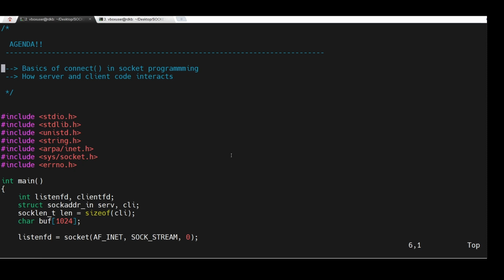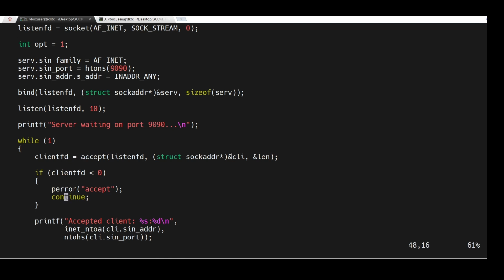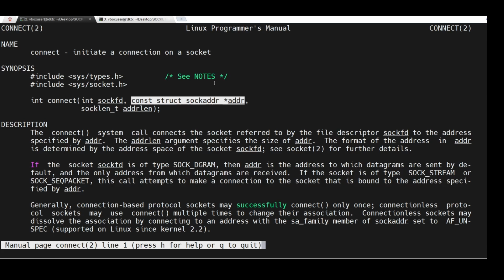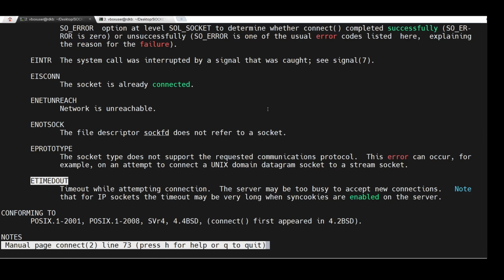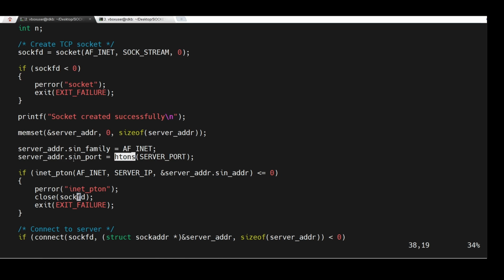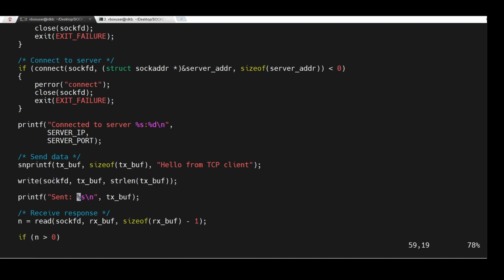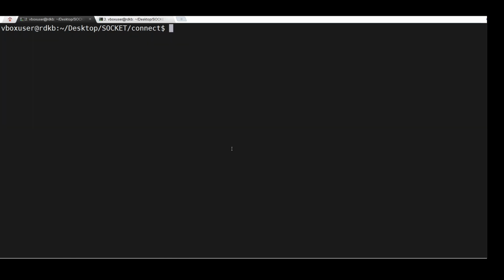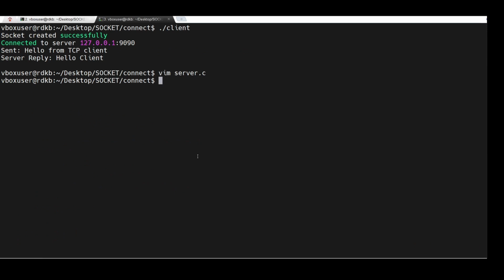#7 What Happens Under the Hood When You Call connect in C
When you call the connect() system call in a C program, you aren't just running code—you are triggering a complex sequence inside the Linux kernel.